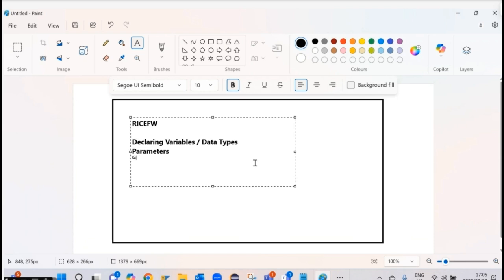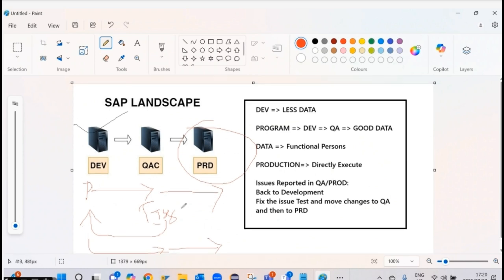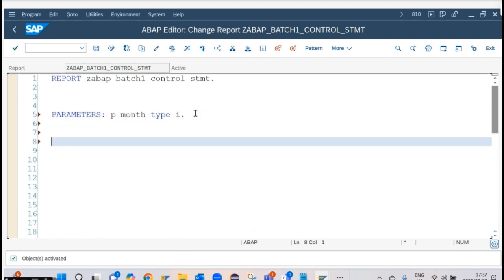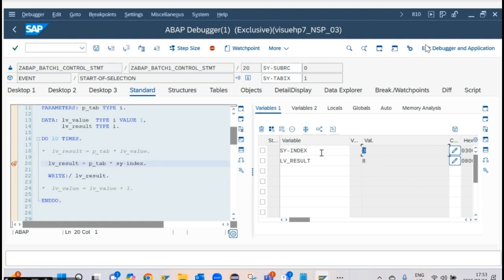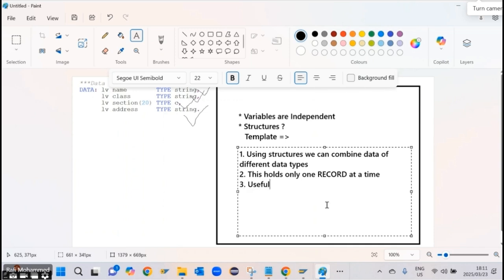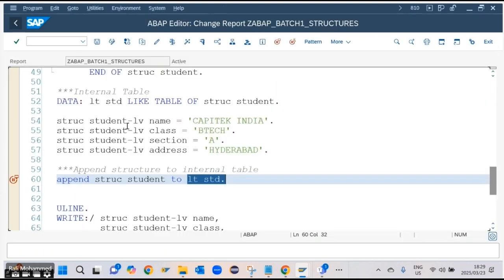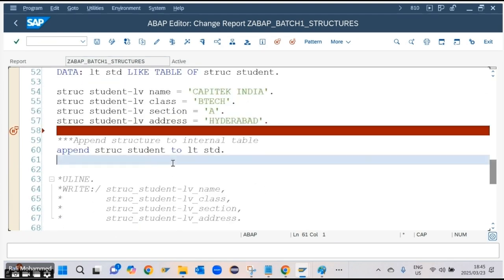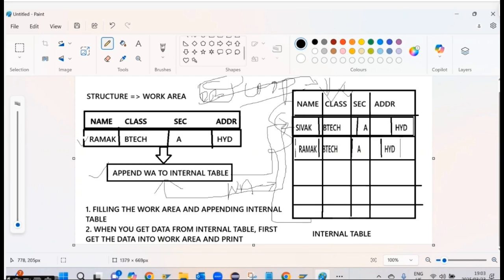SAP ABAP-2025 Batch_1 - Class _2 - Case Statements, Structures, and Loop Structures.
🔥 Class-2 is now available! Learn about Case Statements, Structures, and Loop Structures. Don't miss it!